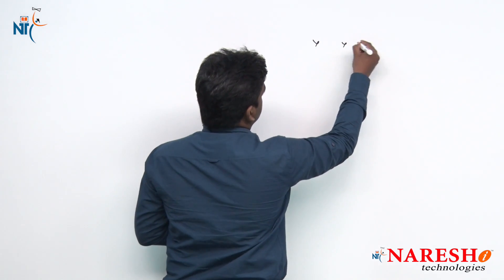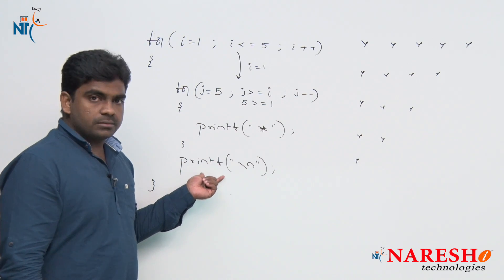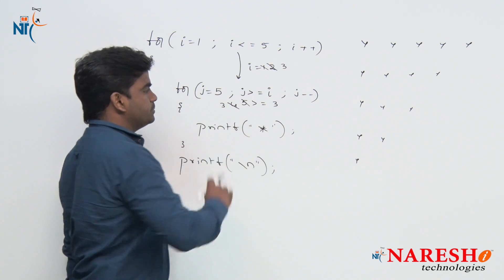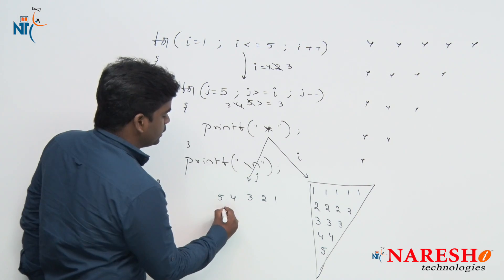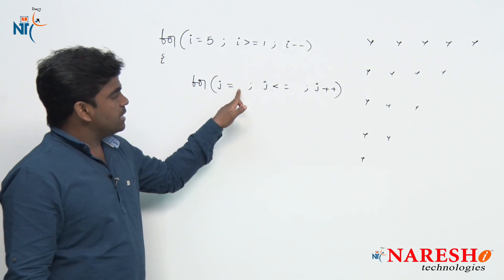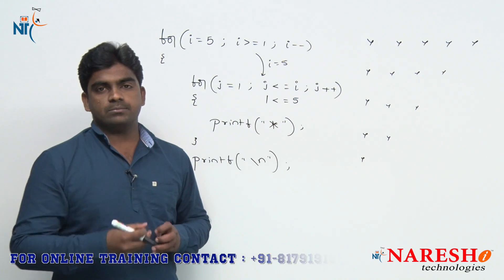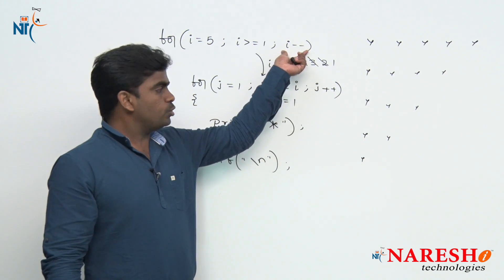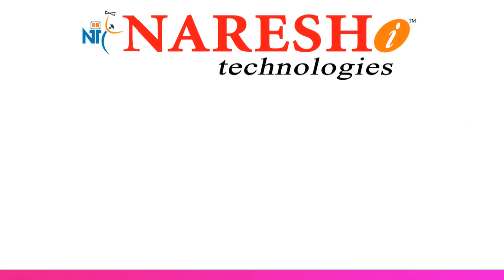Printing Patterns in C - Part 4 | C Language Tutorial